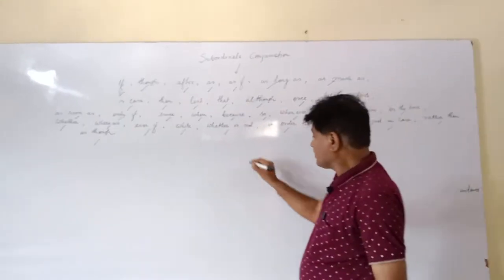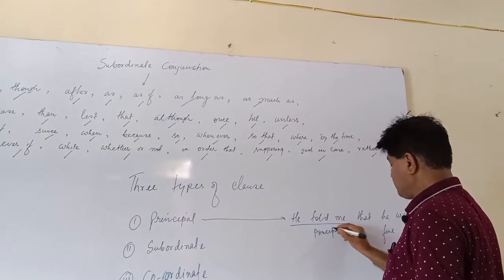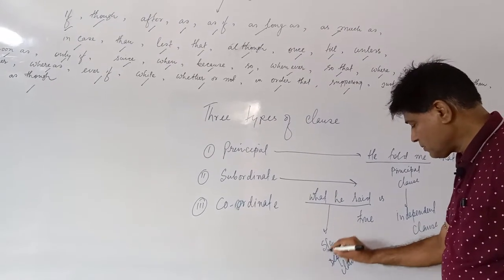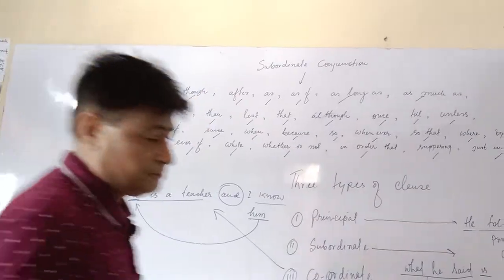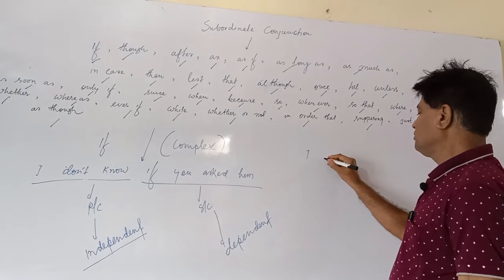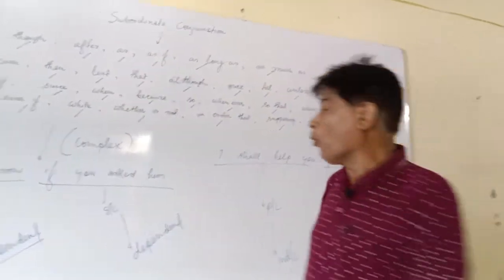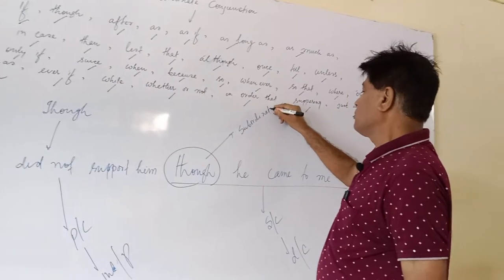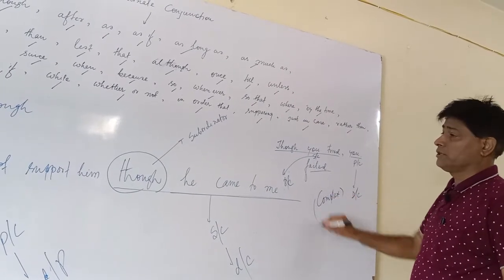types of clause , subordinators :if and though ,uses of these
INDIA , Paul's learning , Itanagar